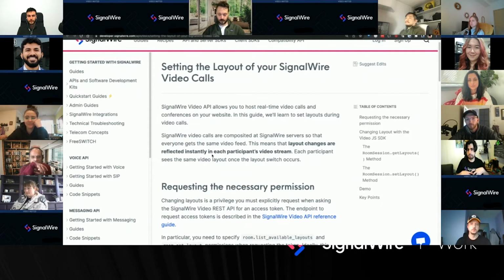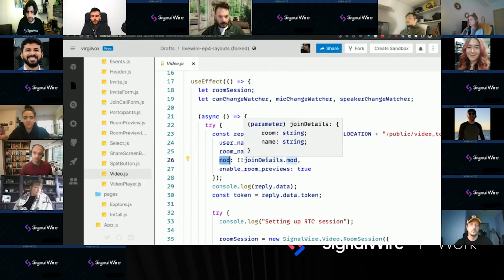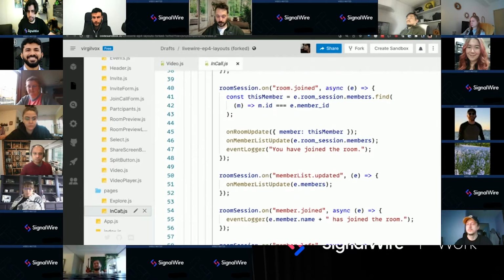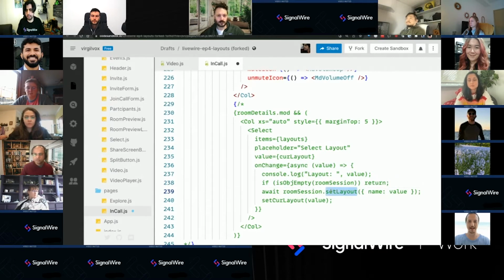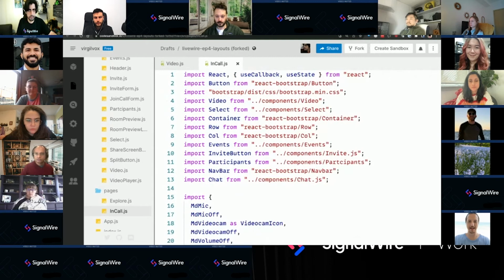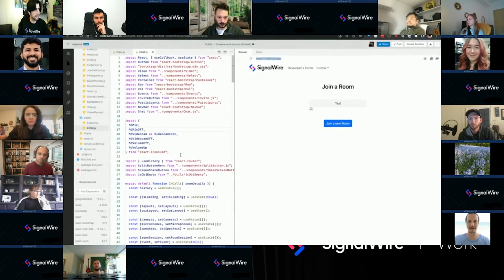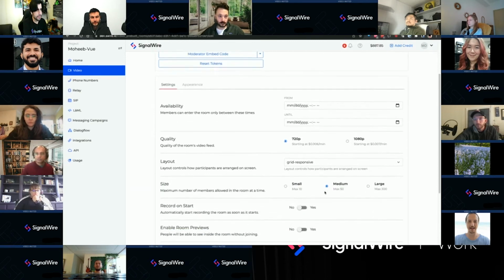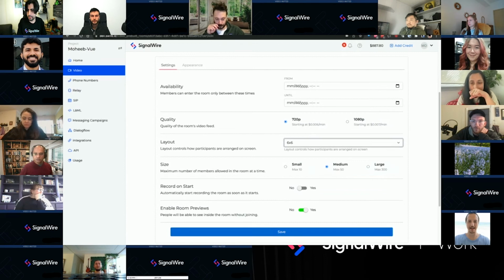Part Four of the LIVEWire Coding Series: Build Zoom-Like Features Into Any App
In the final workshop, you’ll expand on the app you built in the first three sessions and learn how to apply several pre-built dynamic video tile layouts and assign roles (like Host and Guest) to participants. Each layout can be connected to roles that you assign to specific participants, so (for example) the layout changes automatically when someone shares their screen.